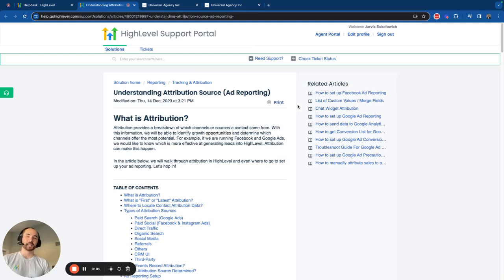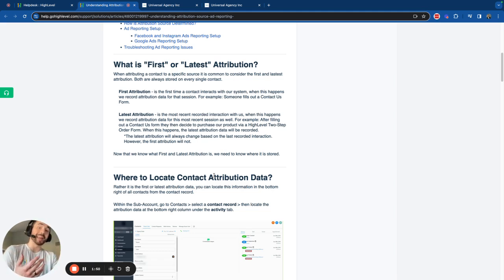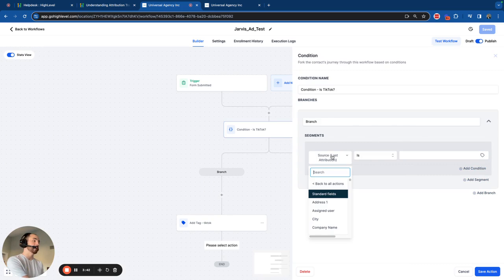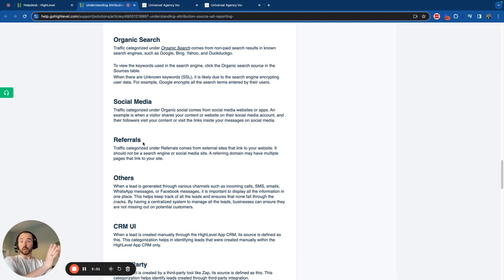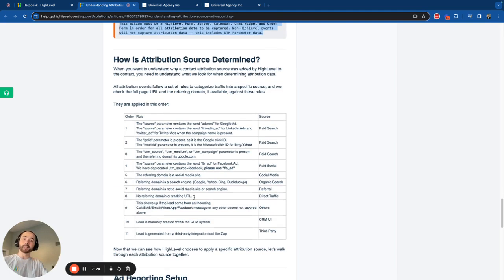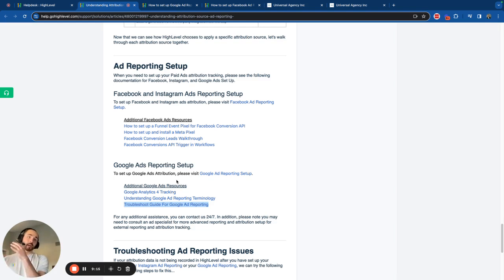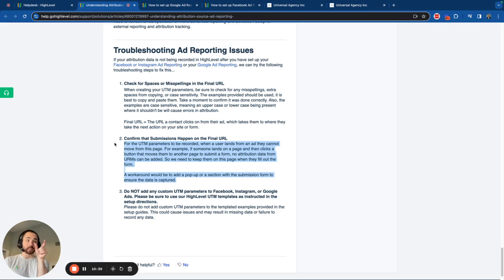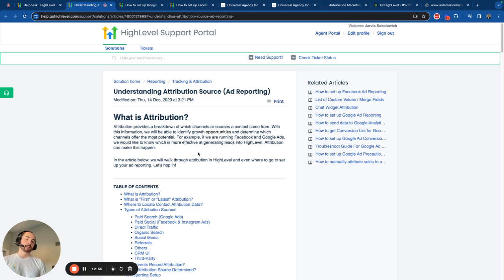Understanding Attribution Traffic Sources in HighLevel